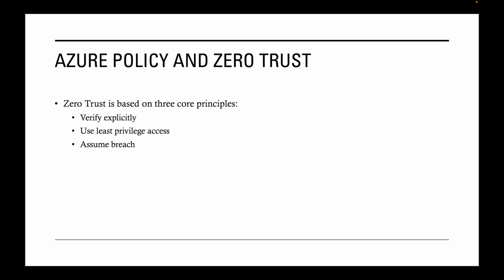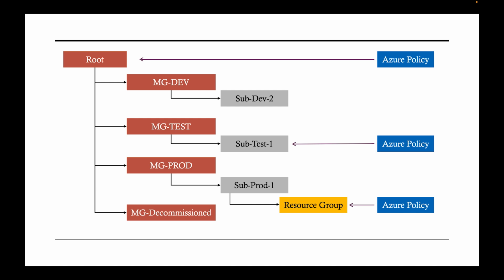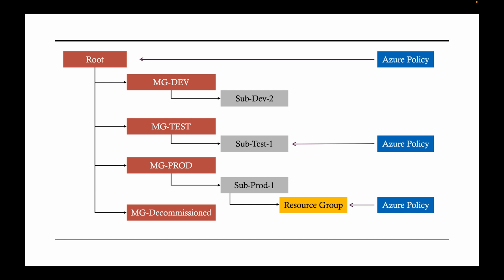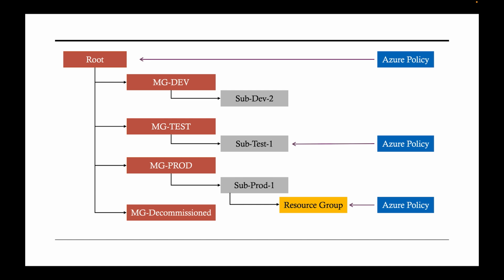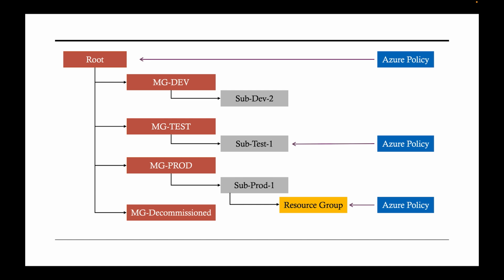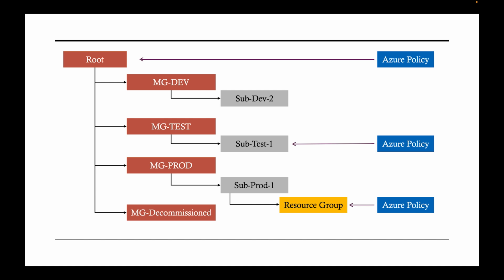SC-100 Exam Preparation - Using Azure Policies to Enforce Zero Trust